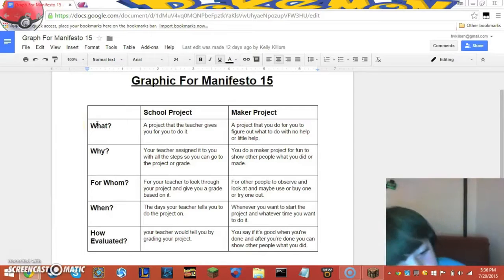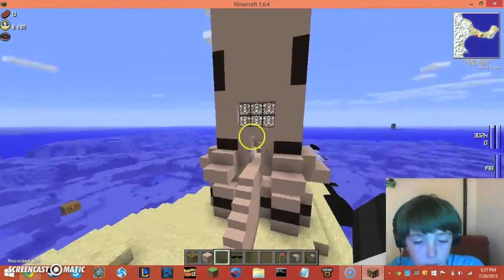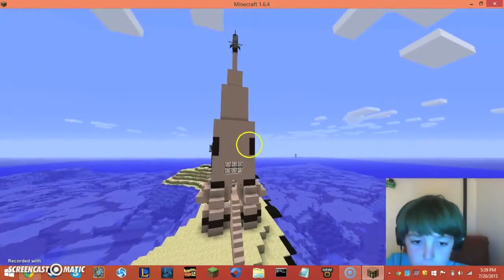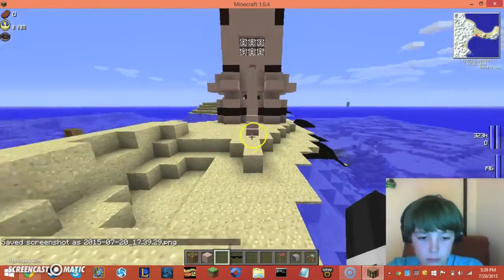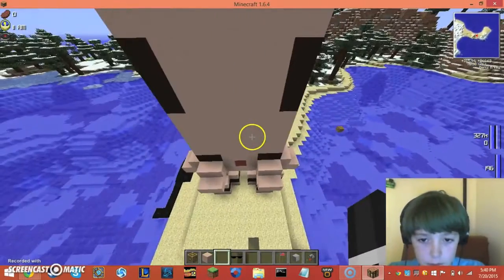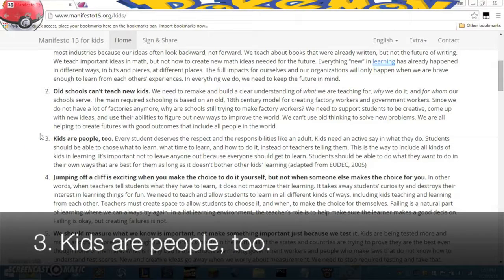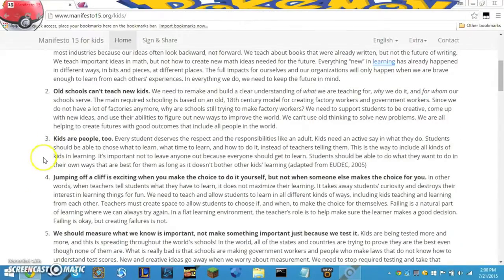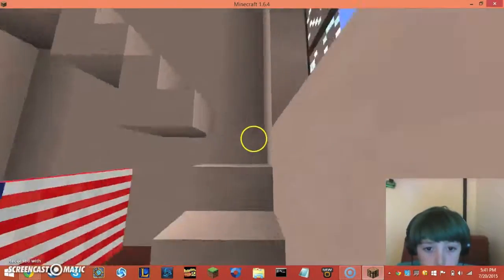15 for kids Minecraft example\майнкрафт для детей пример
Mir.ON.TV., мультфильм, play, 15 for kids   Minecraft example\майнкрафт для детей пример